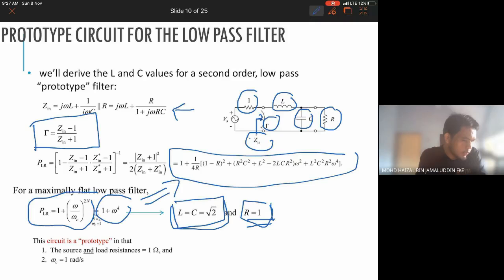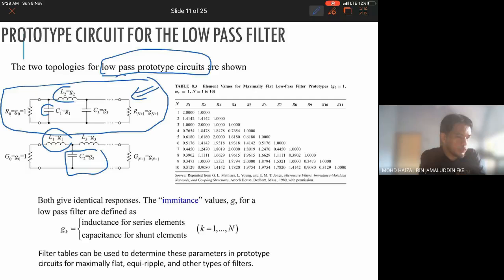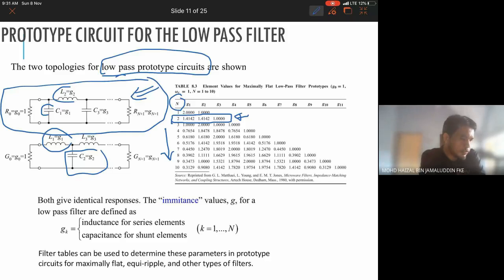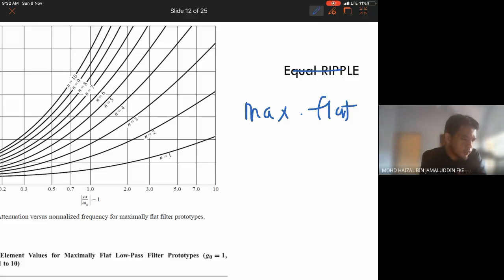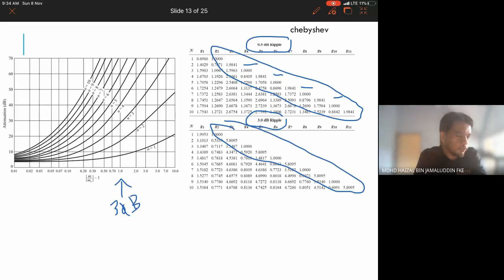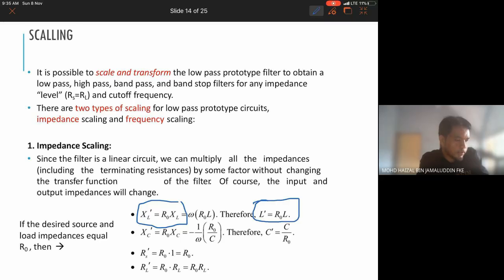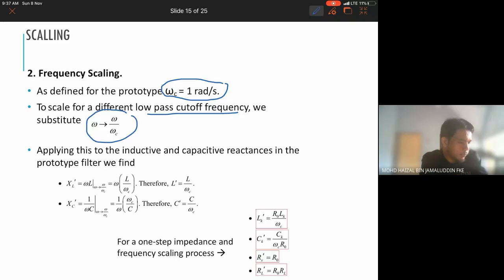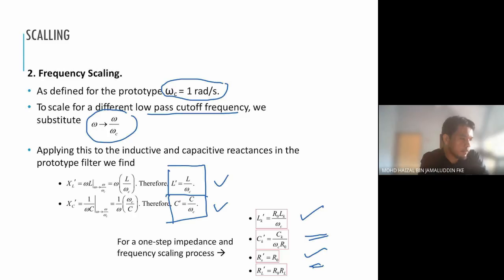RF Filter Design Part 6 Insertion Loss LPF Normalized Prototype